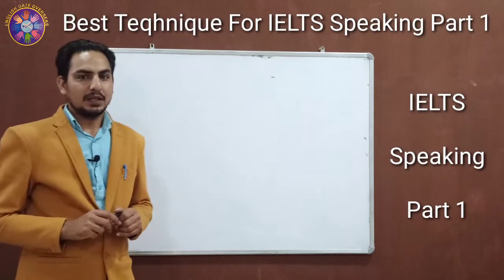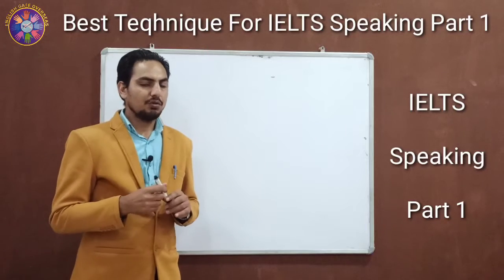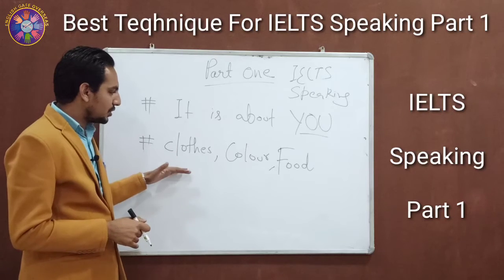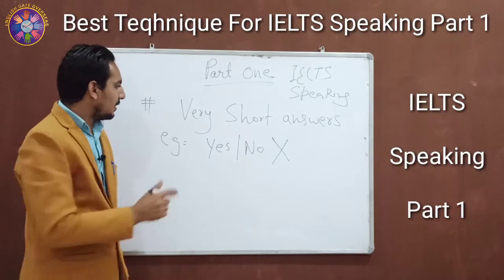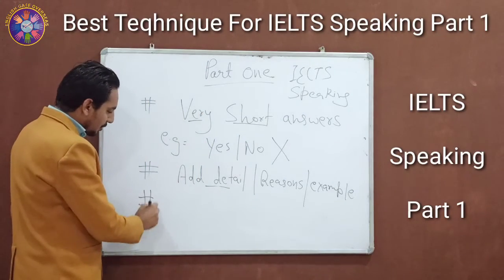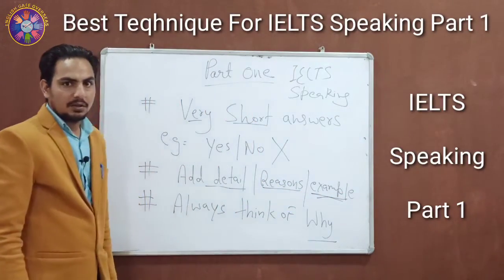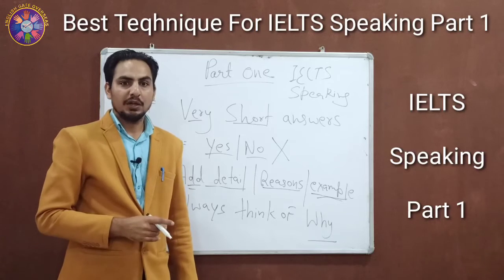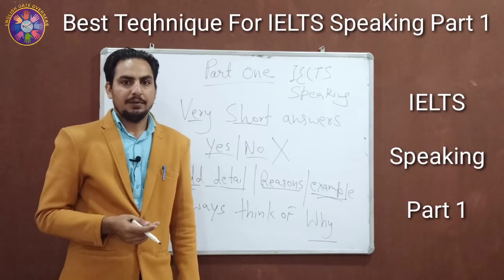Best Technique For IELTS Speaking Part 1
English Gate Overseas Pundri